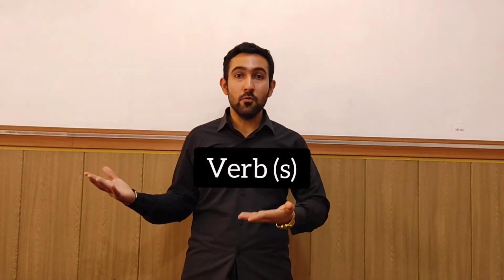present simple subject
present simple english rule first English subject when you use present simple how you use present simple how you use yes no questions yes no questions affirmative present simple negative form of present simple do and does question words present simple tips for present simple using s some examples for present simple examples using present simple the use of present simple